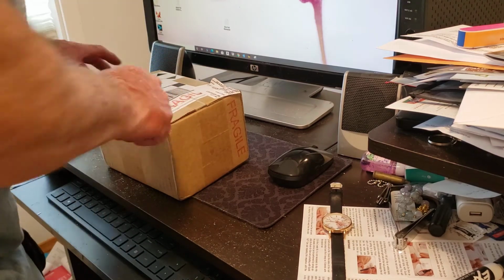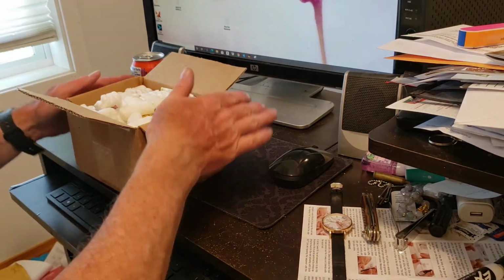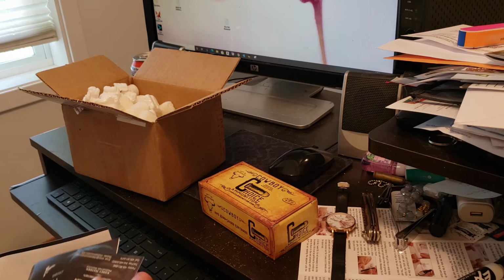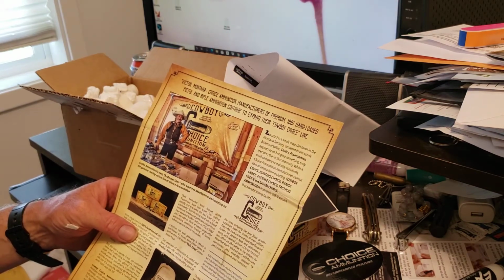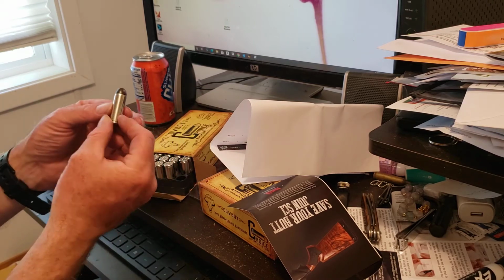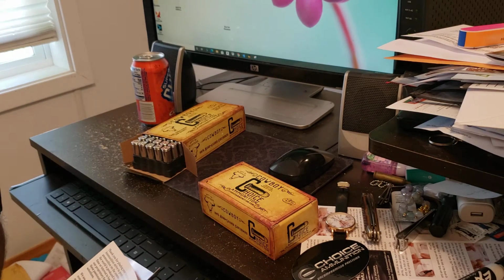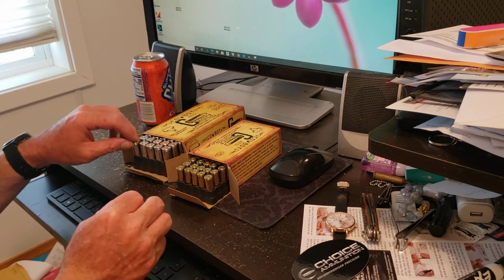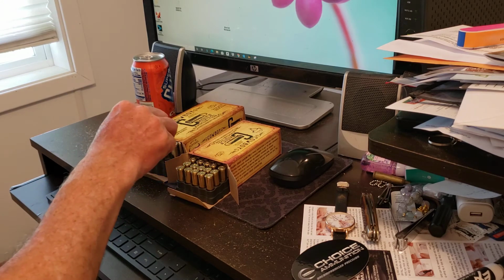Ammo Box opening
Ammo Box opening, Cowboy Choice Ammunition.